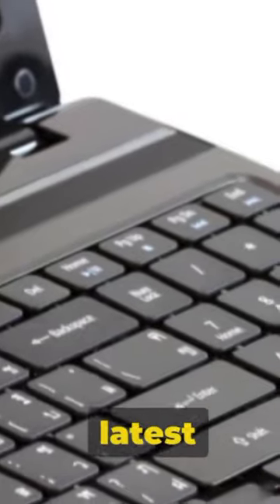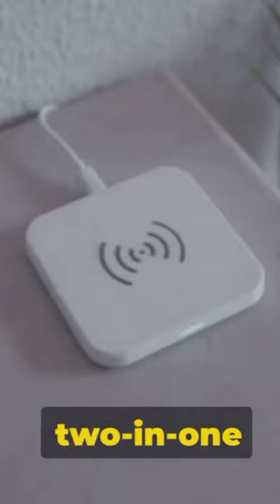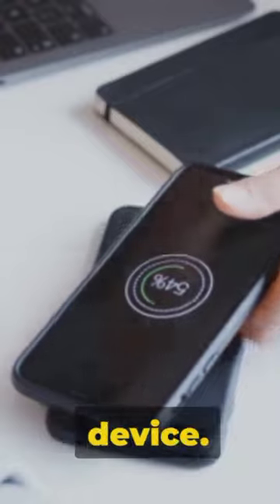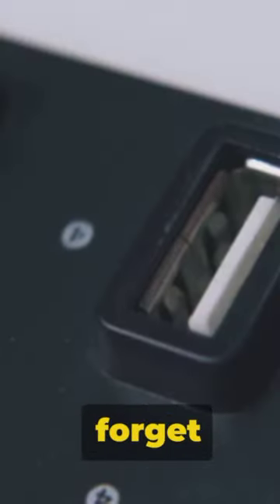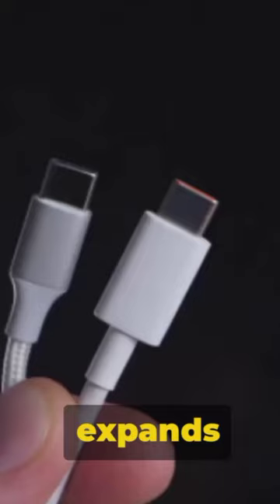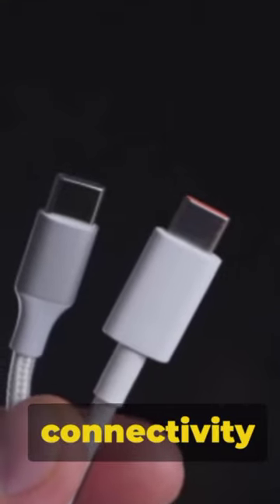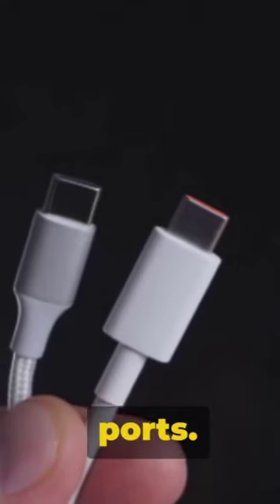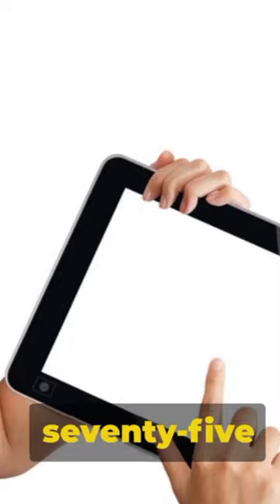Gadget Guru: Unveiling New Laptop Tech#tech